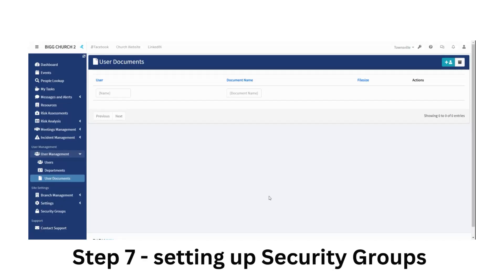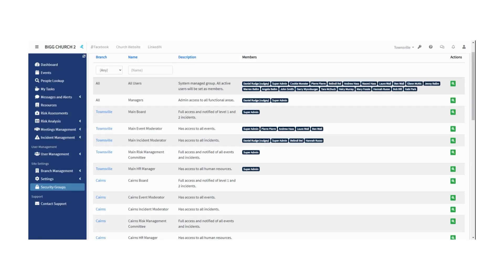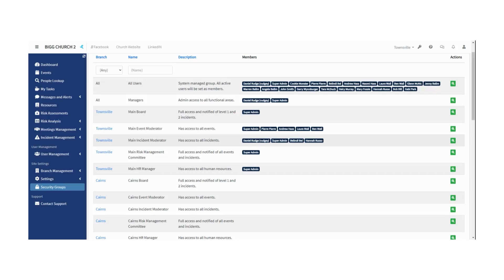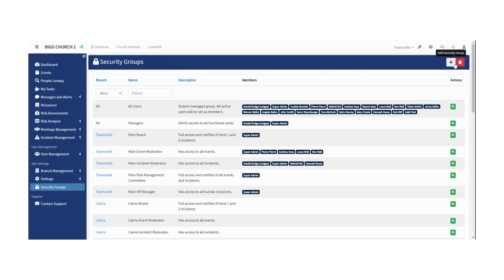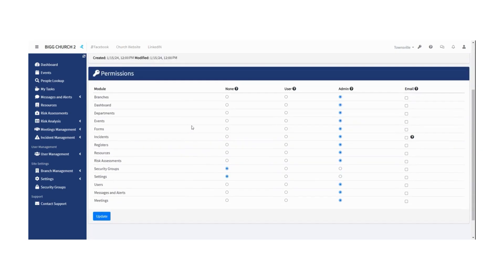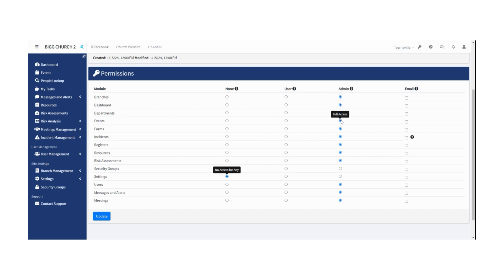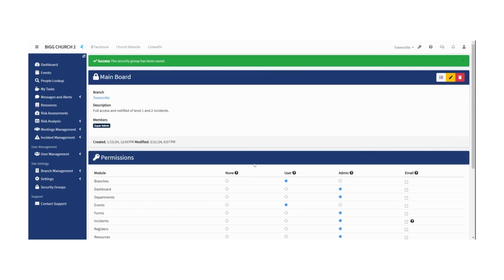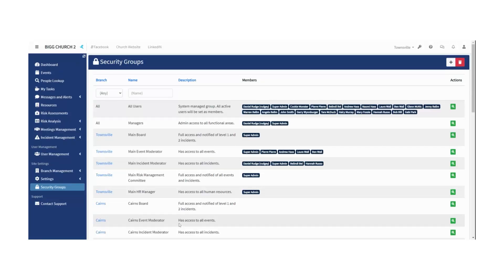Setup Security Groups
The eighth in a series of short videos showing the steps to setup a RiskEZI site for the first time.